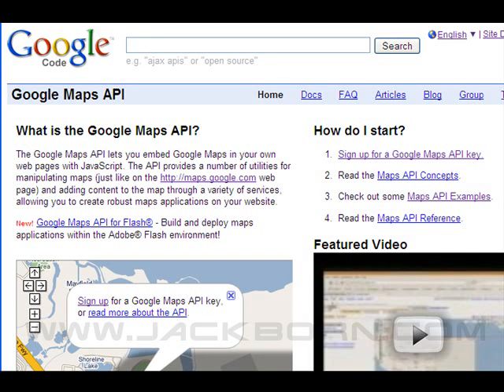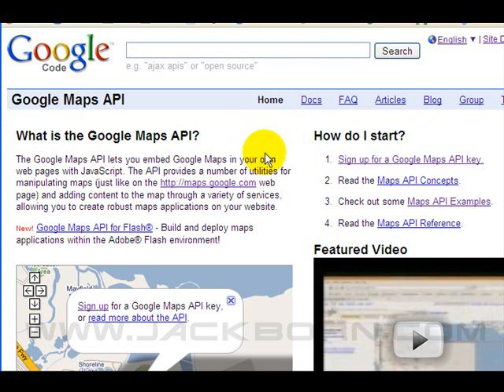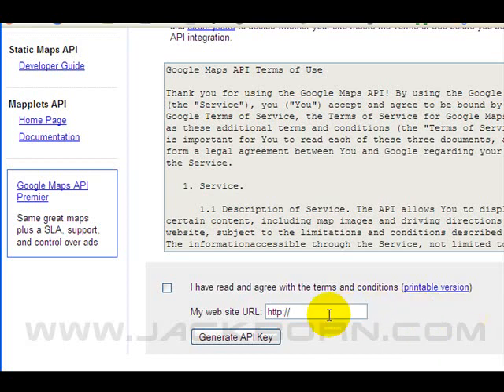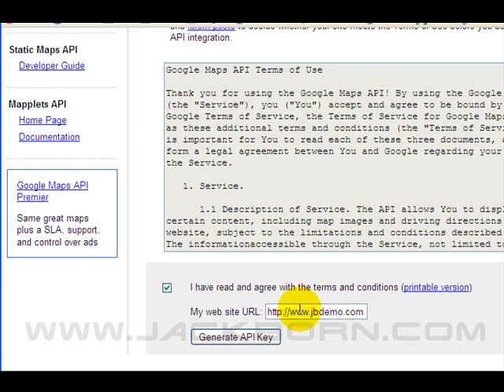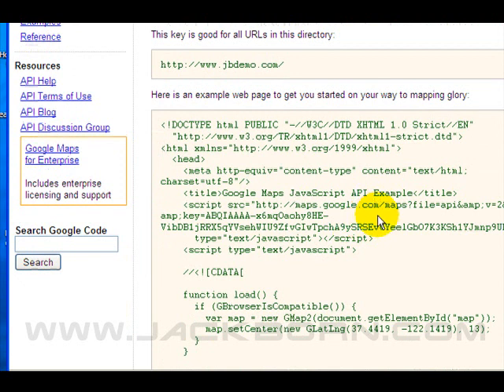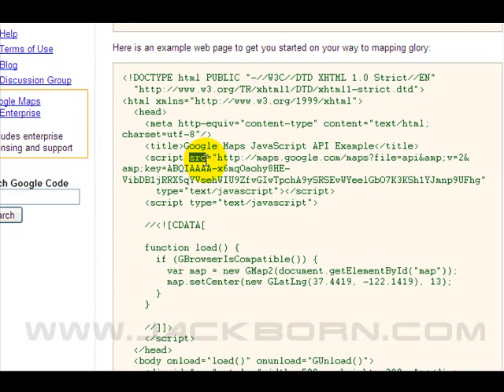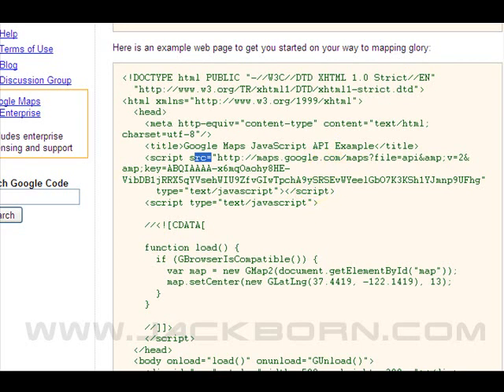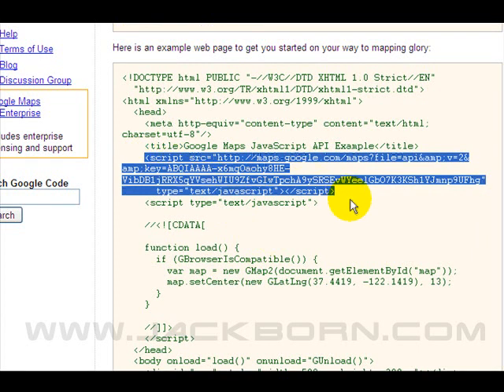How To Build AJAX Web applications (part 10) -GoogleAPIkey